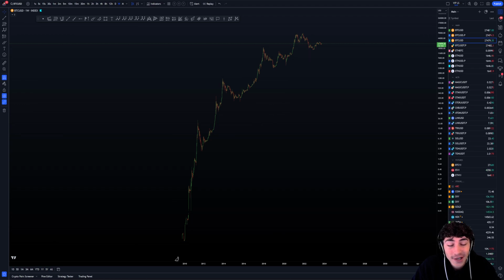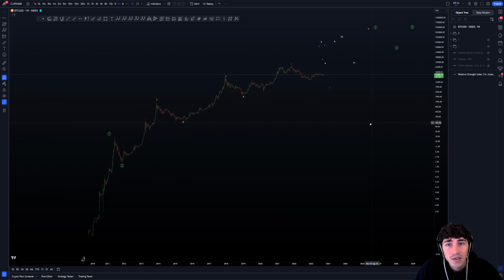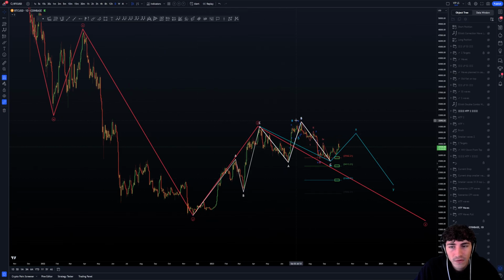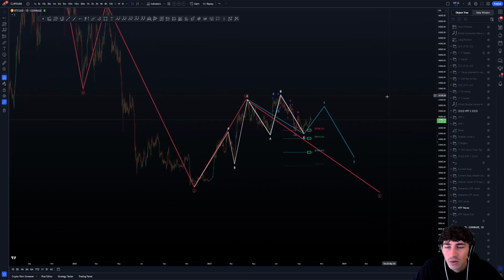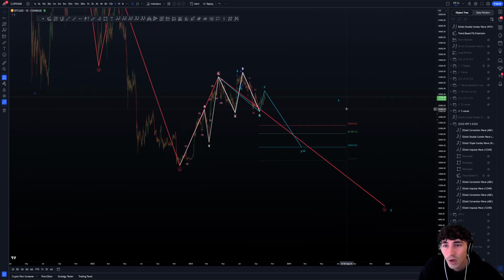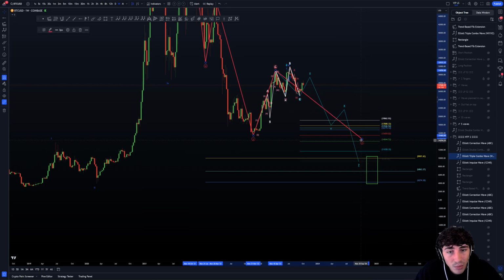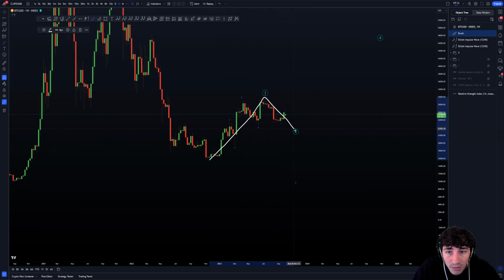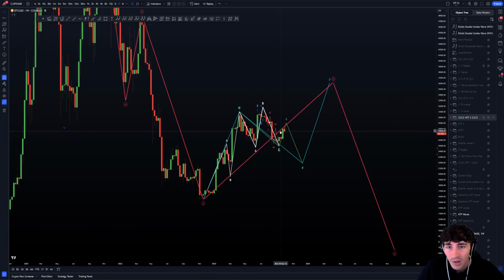Bitcoin will go back to $10k or even lower ?! | BTC Elliott Waves Technical Analysis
In this video, we delve into the intriguing world of Bitcoin and its potential journey to the $10,000 threshold. I am using Elliott Waves, a technical analysis to decipher Bitcoin's future. Will it hold strong, or is $10k just the beginning of a new chapter in the cryptocurrency market?

3 - Enjoy the deposit bonus up to 7.000 $ !

Starts on the 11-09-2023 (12am UTC+2) and last for 1 month (until 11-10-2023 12am UTC+2).

and go to the plans section to *create an account* (create an account with the member upgrade if you don't want to pay anything) OR *log in* if you already have one
3 - To enter the giveaway we will need a username and an email (to contact you in case you win) so enter these infos.
4 - 🔴 *DON'T FORGET TO VERIFY YOUR ACCOUNT* 🔴 by clicking the link received by mail. Any account unverified wont be able to win so make sure to do this step.
6 - Good luck !